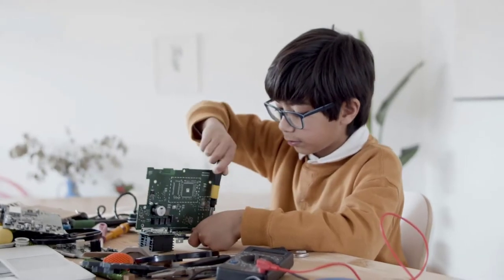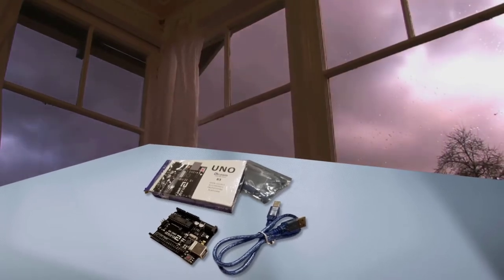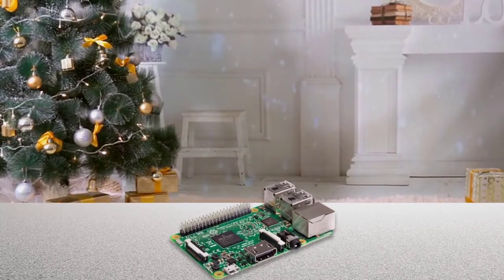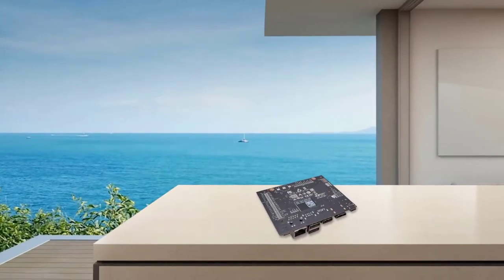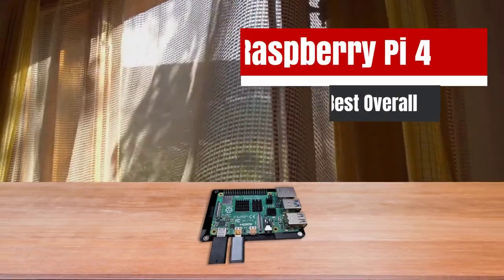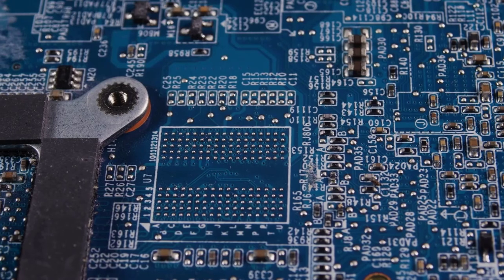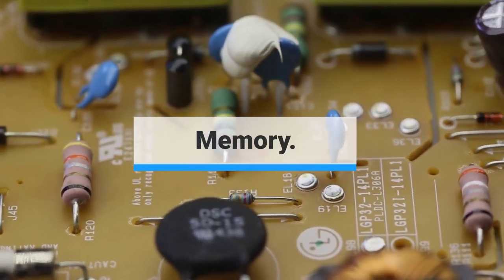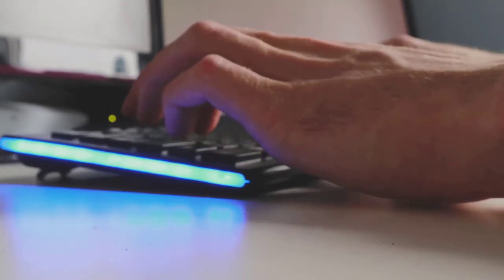Best Single Board Computers of 2022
► Links to the best single board computers we listed in this video:

► 5. ELEGOO UNO R3
► 4. CanaKit Raspberry Pi Zero W
► 3. NVIDIA Jetson Nano
► 2. Element14 Raspberry Pi 3 B+
► 1. Raspberry Pi 4

If this video was helpful to you, please remember to leave a like and subscribe to our channel to see more videos like this in the future, and if you have any questions related to the products we listed here, leave a comment down below and we will get back to you as soon as we can!

Fancy Visions is a participant in the Amazon Services LLC Associates Program, an affiliate advertising program designed to provide a means for sites to earn advertising fees by advertising and linking to Amazon.com. As an Amazon Associate, I earn from qualifying purchases.